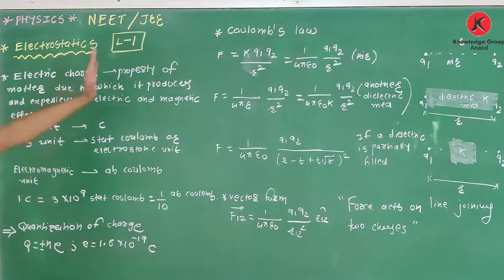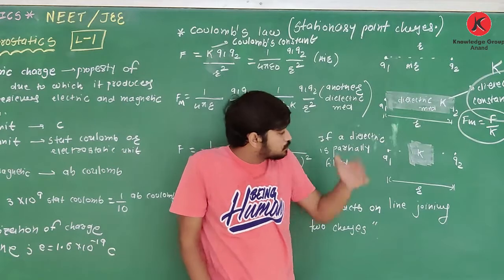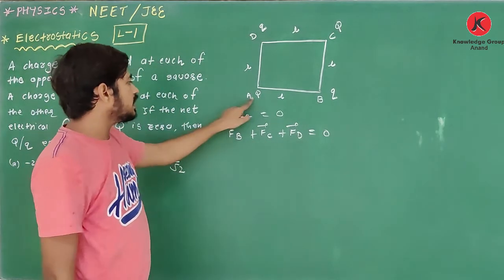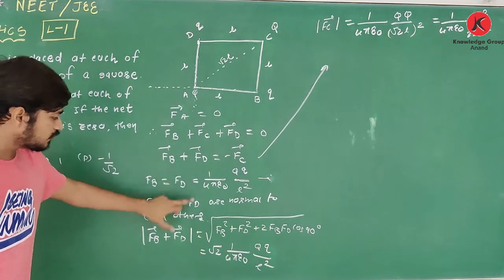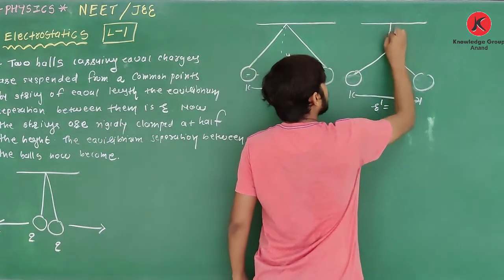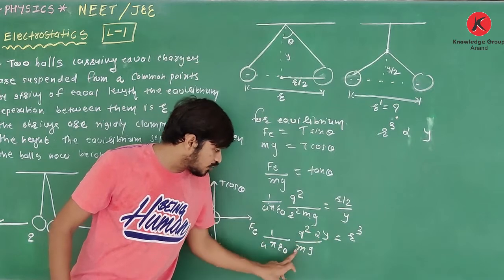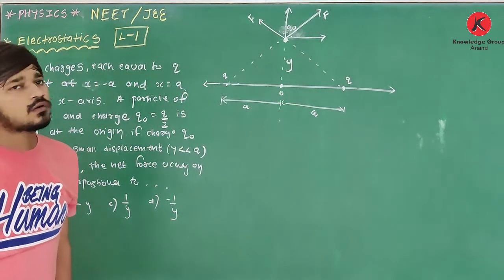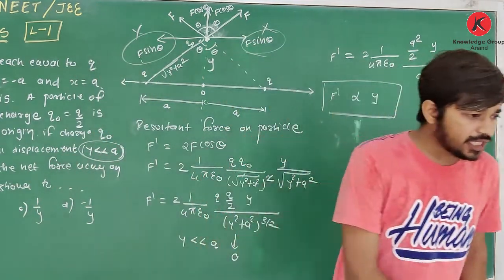CLASS 12 ENG MED JEE / NEET L-01 - ELECTROSTATICS